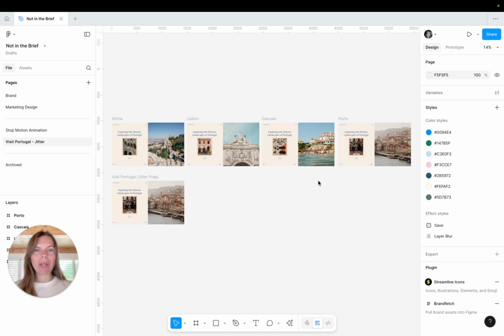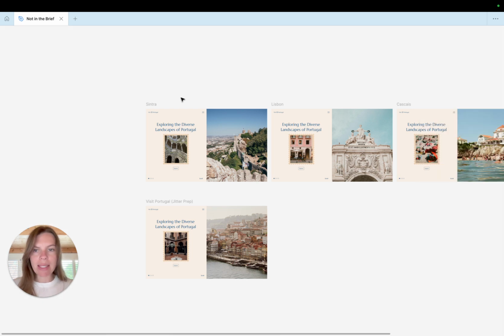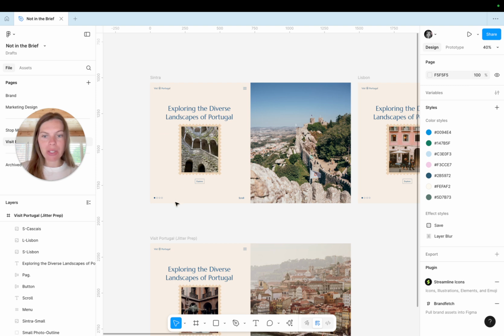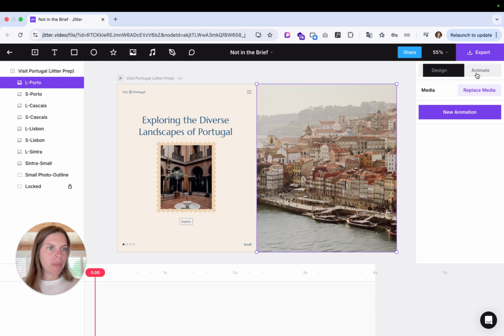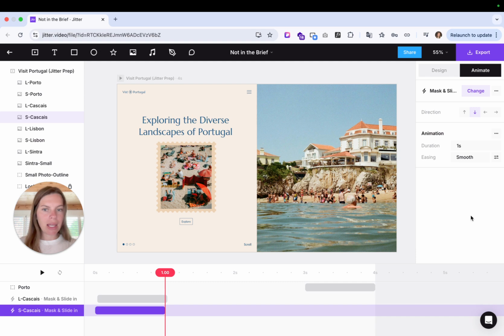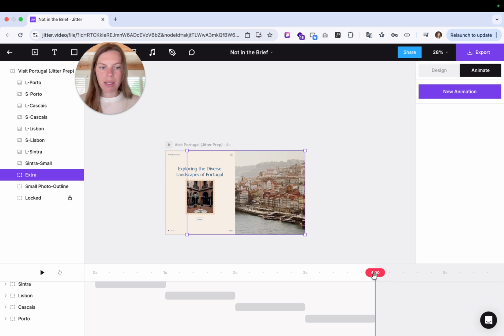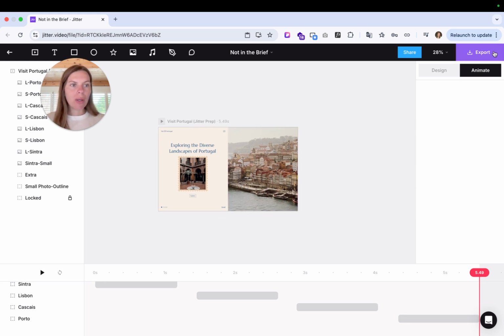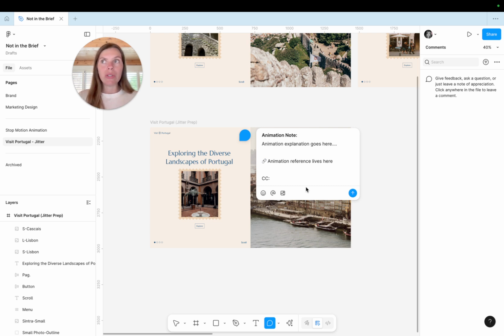Motion handoff workflow for web designers using Jitter